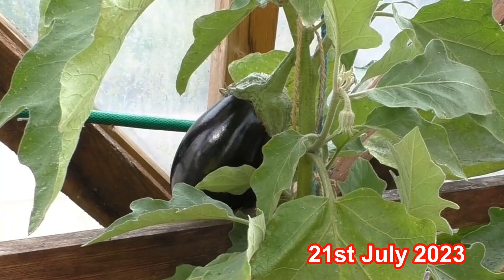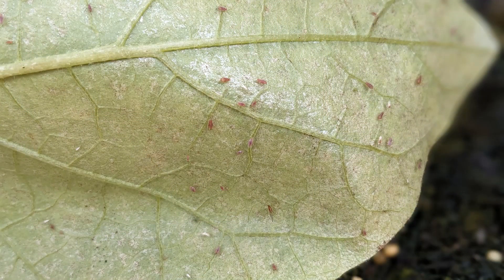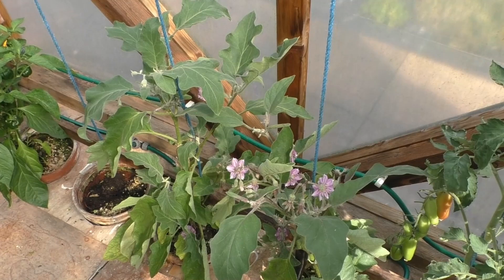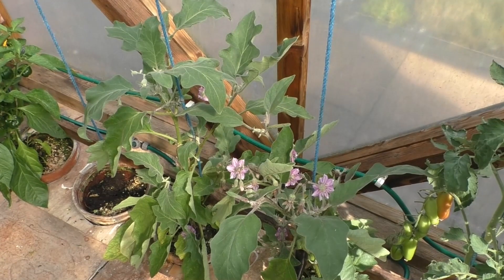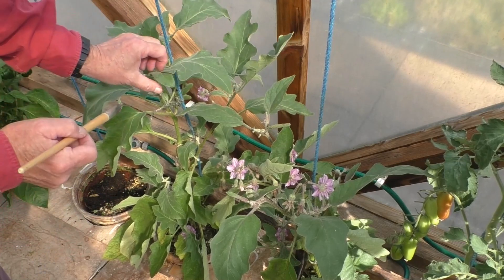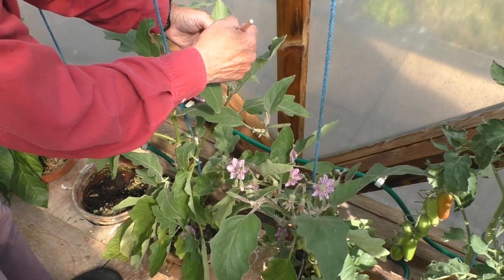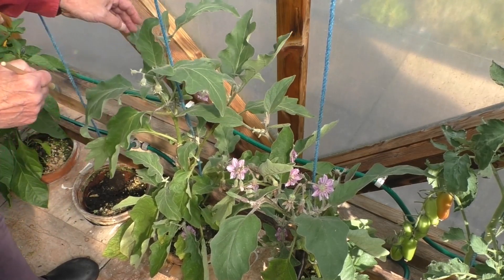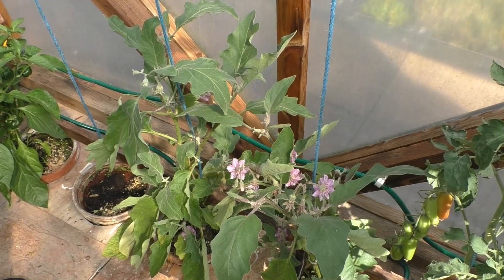080-Managing Red Spider Mites On Aubergine Plants (Eggplants)-21st July 2023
An approach to managing red spider mites on aubergines (eggplants) in a greenhouse.